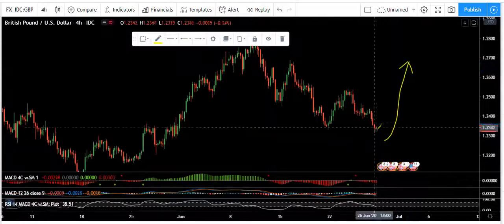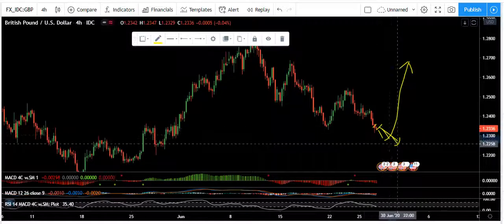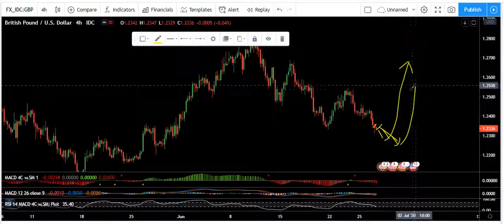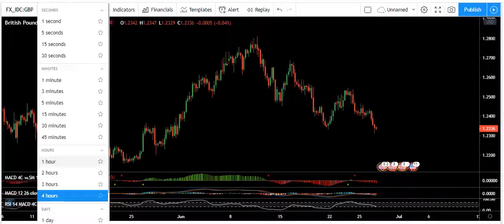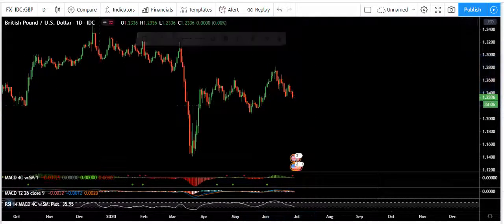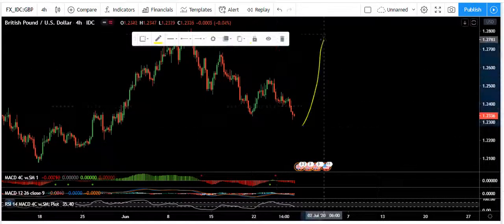GBP/USD Technical Analysis for the Week of June 29, 2020